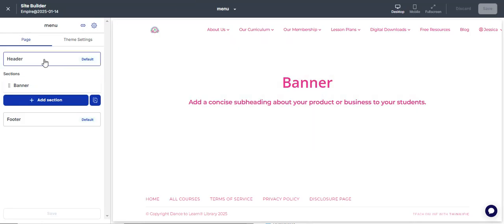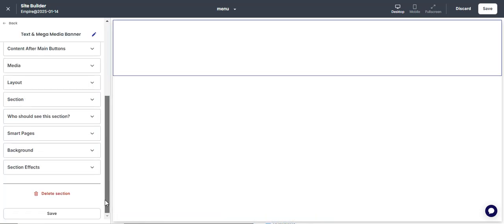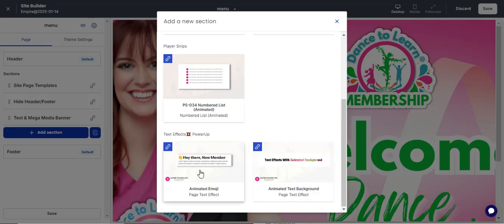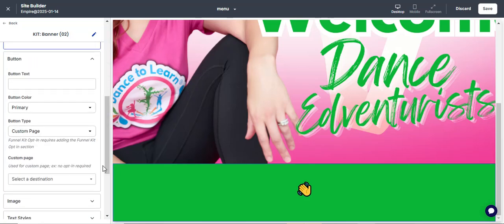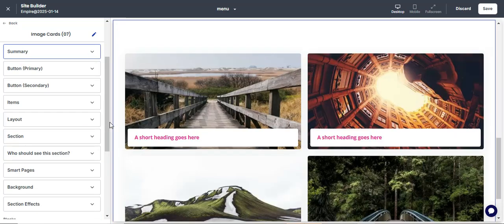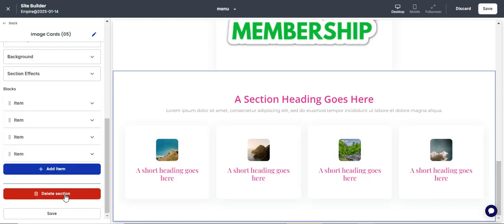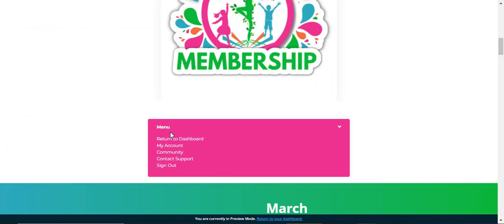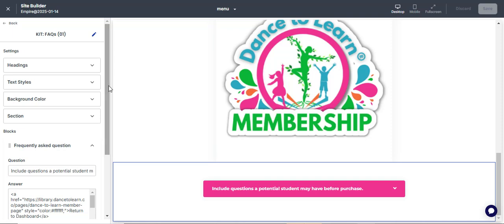Thinkific Tutorial | How to Create a Custom Drop Down Menu Using an FAQ Section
Hi! I'm Jessica and I've built my Dance to Learn® Membership - a Community for Dance Educators - using Thinkific.

To limit confusion with navigating the site, I created a Custom Dashboard using a series of Super Power Ups. I needed a Custom Menu for my Members that would keep them inside their Custom Dashboard to limit confusion when navigating outside of their Member area. I tried creating a Custom Menu using Image Cards - but didn't like how they used so much Vertical Space on mobile view. Then I found the perfect solution - I could create a Menu using Sections Kit FAQ! If you're curious how the FAQ menu looks on a Mobile Device - I've shared a peek in my Shorts!

Step 1: Use Swiss Power Up to Hide Header/Footer
Step 2: Use Site Page Template Text and Media Mega Banner to create a static Image Header
Step 3: Add a personalized Welcome Message and Animated Emoji with Text Effects
Step 3: Use Image Cards to add a Logo
Step 4: Create Sections Kit to Create a single column FAQ Drop Down
Step 5: Add your Links!

I've shared codes in the first pinned comments

Build your Membership and sell Online Courses!